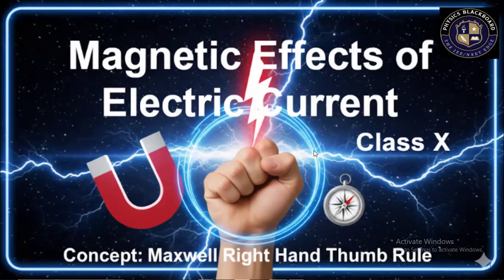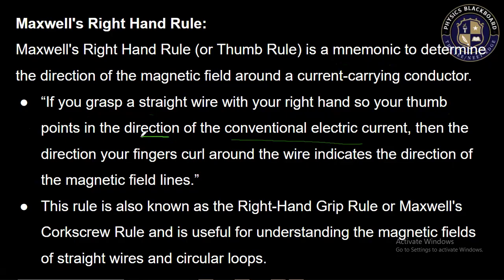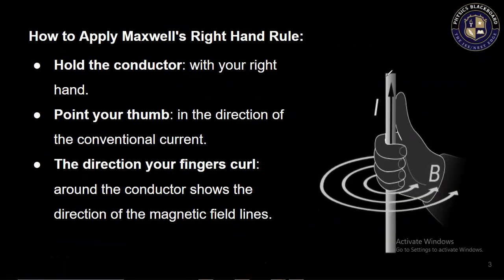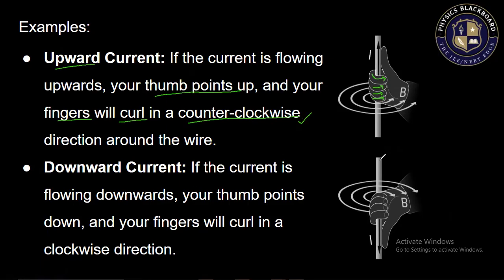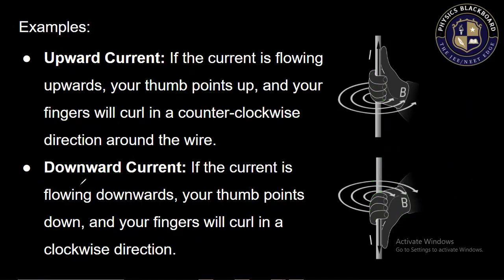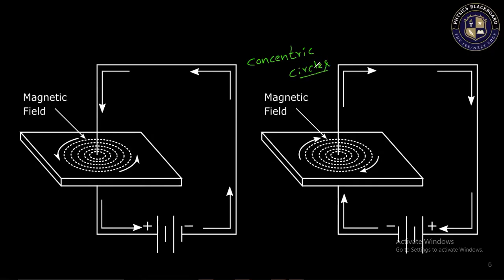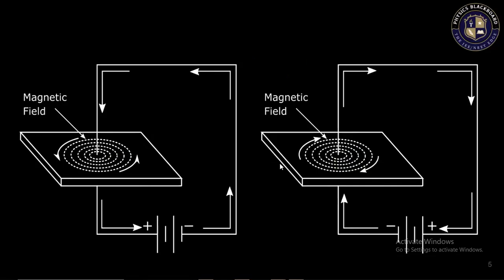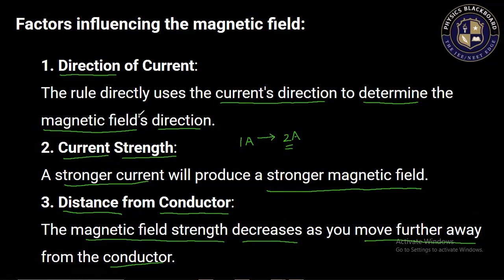Maxwell's Right-Hand Thumb Rule | Finding Magnetic Field Direction | Class 10 Science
Description:
Hello, Class 10 superheroes! ⚡️ Have you ever wondered how we can figure out the direction of the magnetic field around a current-carrying wire? It's easier than you think! All you need is your right hand!

In this video, we'll break down Maxwell's Right-Hand Thumb Rule, a super simple yet powerful concept from your "Magnetic Effects of Electric Current" chapter. This rule is essential for understanding how magnetic fields are created by electric currents.

What you'll learn in this video:

What is Maxwell's Right-Hand Thumb Rule? We'll explain the rule in a simple, easy-to-remember way.

How to Apply the Rule: We'll show you exactly how to use your right hand to determine the direction of the magnetic field lines around a straight conductor.

Visual Examples: We'll use diagrams and animations to demonstrate how the direction of the current affects the direction of the magnetic field (clockwise vs. anti-clockwise).

Practical Applications: Understand why this rule is so important in real-world applications, like in electromagnets and motors.

Get ready to master this key concept and ace your board exams! 🔔